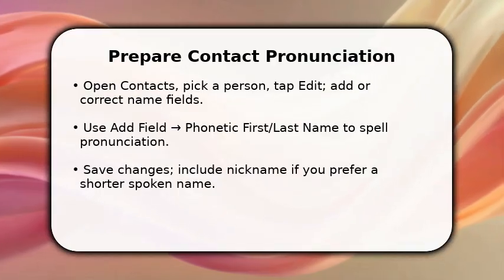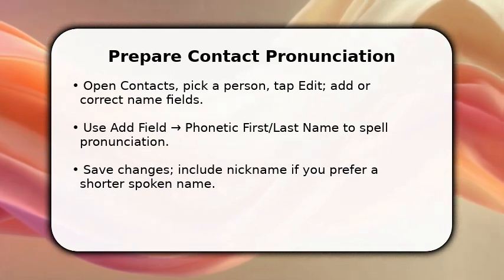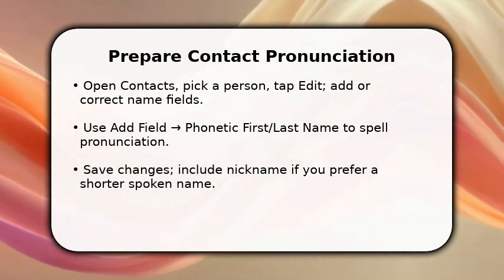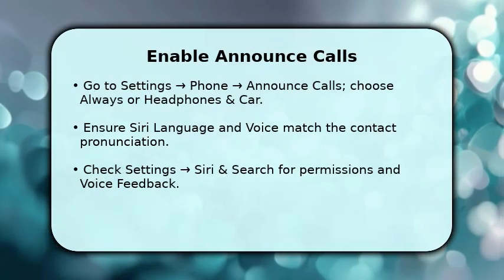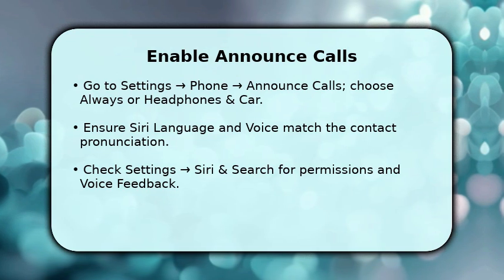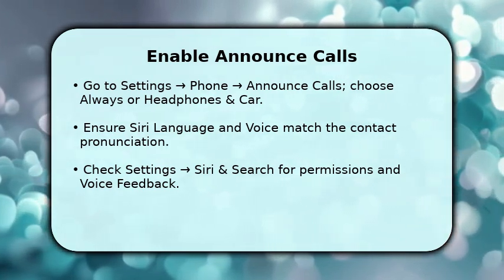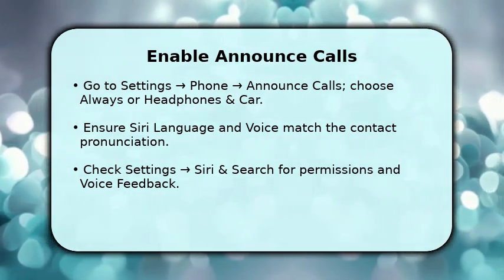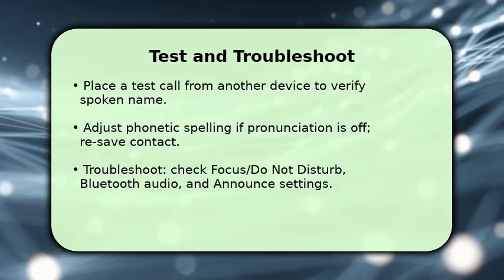How to Make Iphone Call Name (full Guide)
How to Make Iphone Call Name (full Guide) | 🔒 Surfshark VPN Deal — Stay private and secure. $1.99/mo + 3 Months Free ▸

Discover the step-by-step process of setting caller ID on your iPhone with our comprehensive guide.

iPhone Call Name, Display Calls as Names, Caller Identification Settings on iOS, How to Show Phone Number When Dialing iPhone, Name Display During Cellphone Conversations